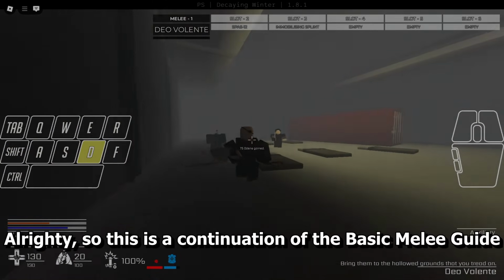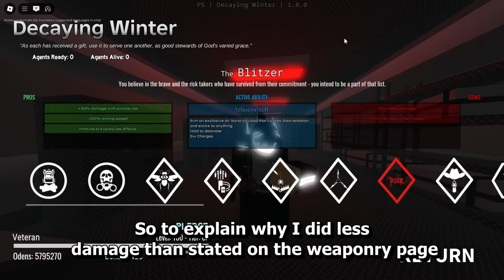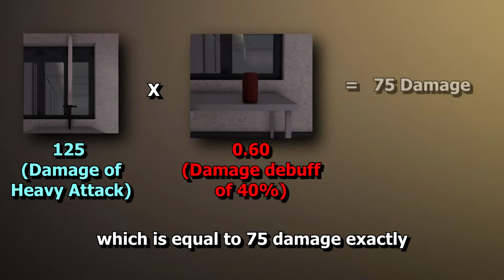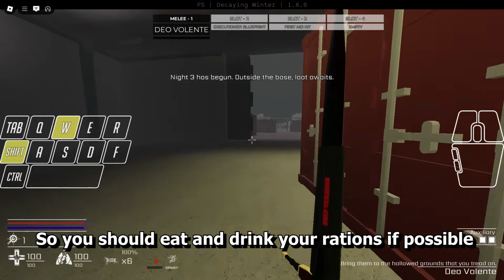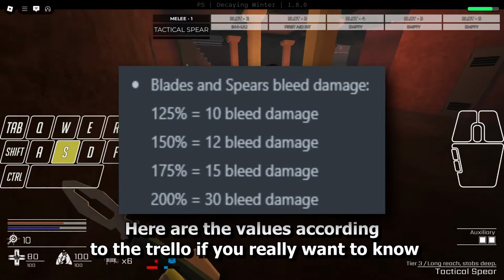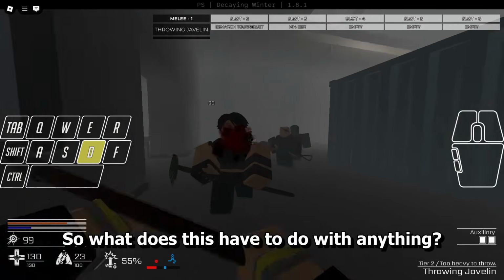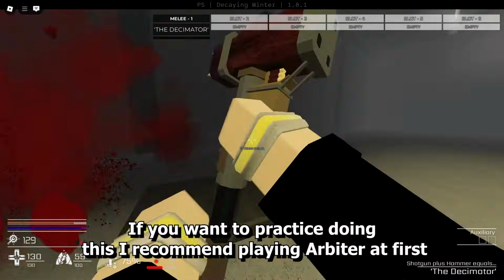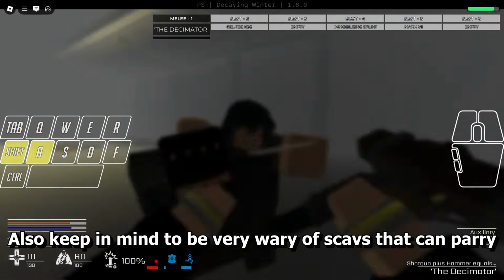Decaying Winter: Intermediate Melee Guide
0:00 Intro
0:19 Pressing T
0:29 LETHALITY stat
0:52 STRIKE_LETHALITY stat
1:11 Explaining Damage Stuff
4:00 WEIGHT_LIGHT_SWING and WEIGHT_HEAVY_SWING
4:43 EFFECTIVE_RANGE
4:56 SPECIFICATION and WOUNDING_LEVEL
6:12 Kiting with Light Attacks
7:34 Kiting with Heavy Attacks
9:20 Outro